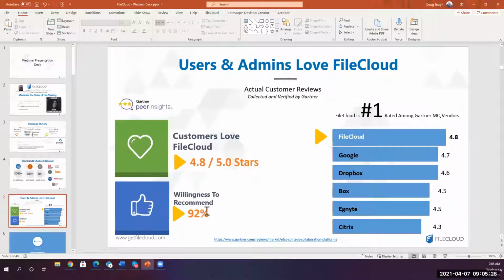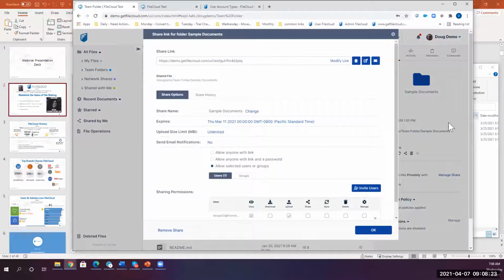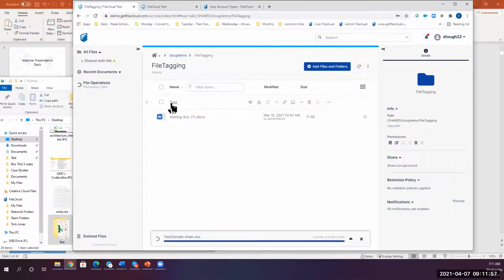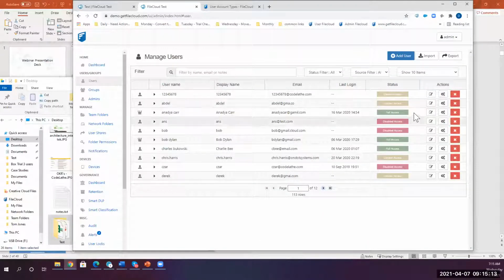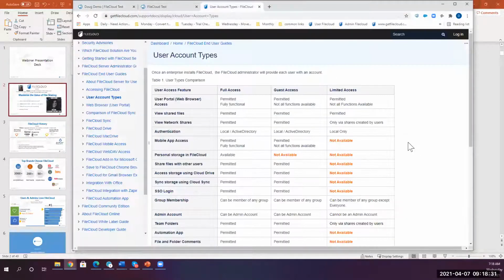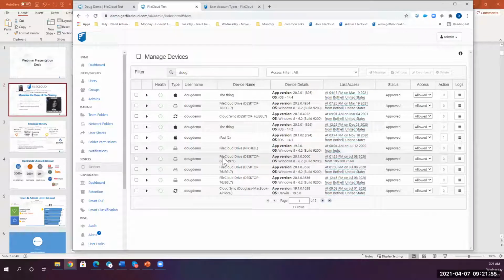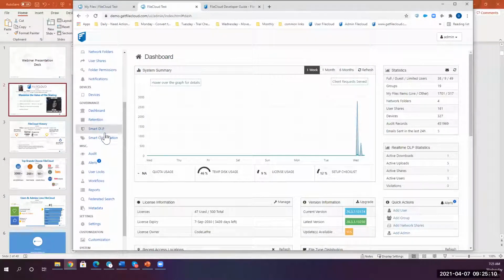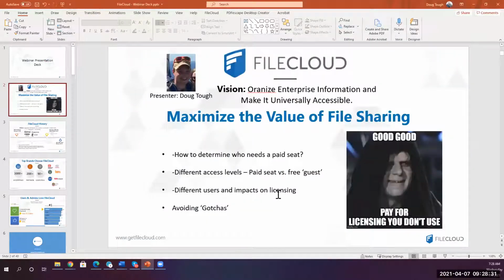Maximizing Licensing Efficiency in Organizations: Insights and Strategies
Step into the world of licensing with Doug as he guides you through today's webinar. Dive deep into the intricacies of maximizing licensing efficiency value and discerning who truly requires a paid seat. In this session, you'll uncover:
1) The art of optimizing licensing to fit your organization's needs.
2) Deciphering the criteria for determining the necessity of a paid seat.
3) Exploring various access levels and their real-world applications.
4) Navigating through common licensing challenges and avoiding surprises.
5) Ensuring clarity and understanding in licensing agreements for smoother operations.
Join us for a unique perspective on licensing that promises valuable insights for your journey. Secure your spot now and embark on this enlightening exploration with Doug!

In this detailed presentation, Doug shares insights and strategies for maximizing the efficiency of software licensing within organizations. The focus is on understanding who requires a paid license and who does not, with the aim of reducing unnecessary expenses on unused licensing. Highlighting FileCloud as an example, Doug explores the significance of distinguishing between paid and free accounts, the criteria for deciding who needs full access based on their roles and involvement, and how to effectively manage user access to optimize licensing costs.

Doug also addresses the challenges organizations face with 'shelfware' - paying for licenses that remain unused - and provides guidance on how to avoid common pitfalls associated with software licensing. He emphasizes the importance of being vigilant about licensing terms, understanding the implications of different user access levels, and being aware of potential hidden costs. Throughout the presentation, Doug underscores FileCloud is straightforward and flexible licensing model as a benchmark for simplicity and transparency in licensing. The session is designed to equip organizations with the knowledge to streamline their licensing processes, ensure that they are only paying for necessary licenses, and avoid the traps of over-complicating software licensing.

00:00 Welcome and Introduction to Licensing Maximization
00:22 Understanding Licensing: The Battle Against Unused Seats
01:05 FileCloud: A Quick Overview
04:16 Diving Deep into Licensing: Paid vs. Free Seats
04:24 Exploring FileCloud's User Access and Permissions
12:24 The Administrative Perspective: Managing Users and Licenses
18:34 Navigating Licensing Gotchas and Industry Practices
25:43 Q&A Session and Closing Remarks

Want to learn more about Hyper Secure File Sharing, Content Collaboration and Compliance?